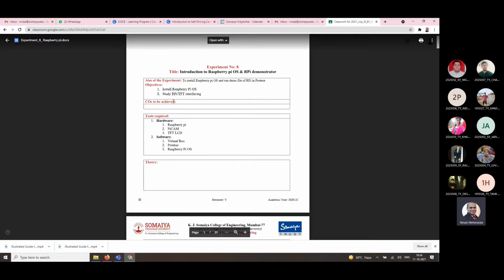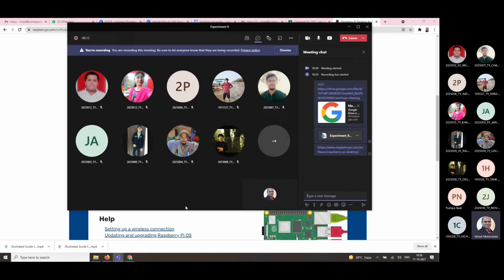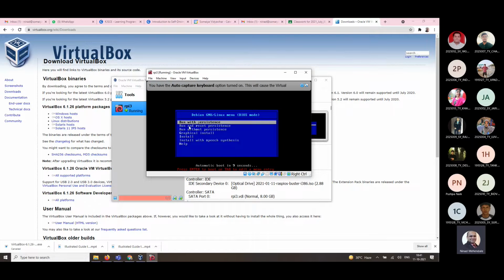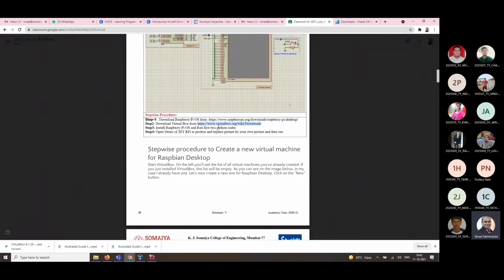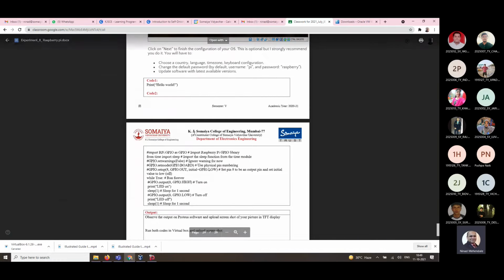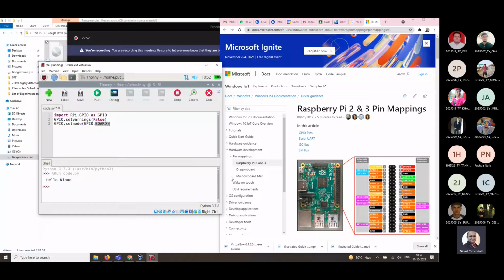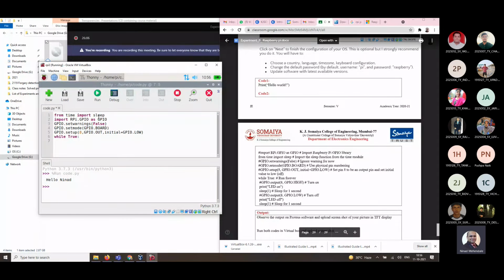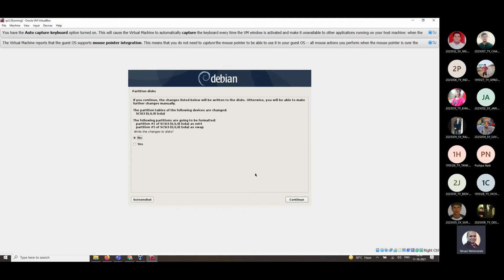Experiment 8 part 1 Batch 2021